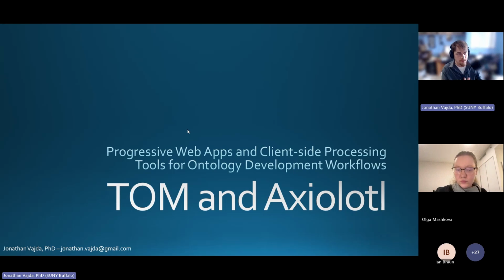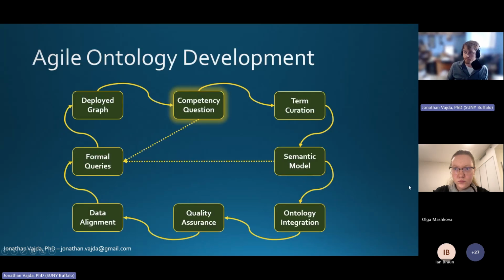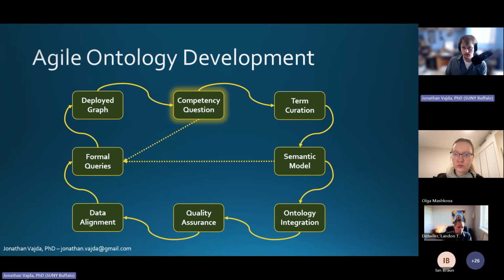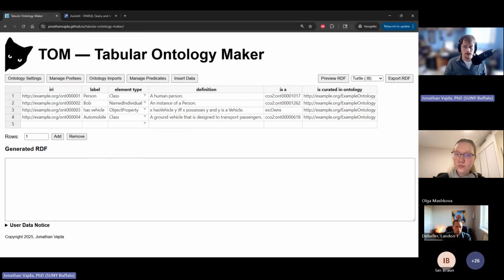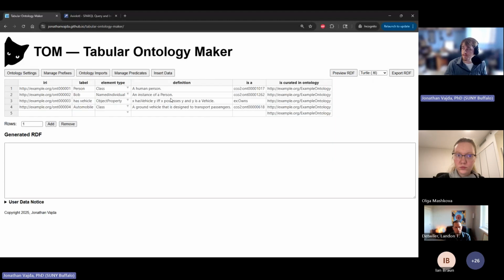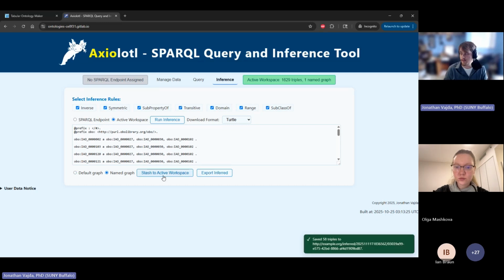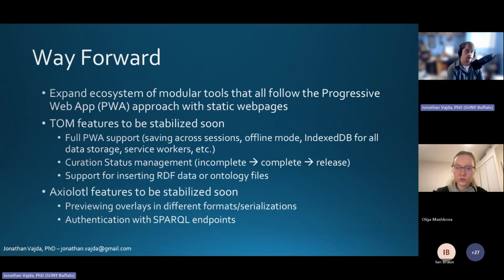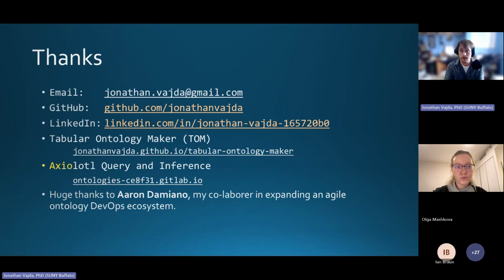ICBO 2025 Talk #23: Jonathan Vajda (University of Buffalo)